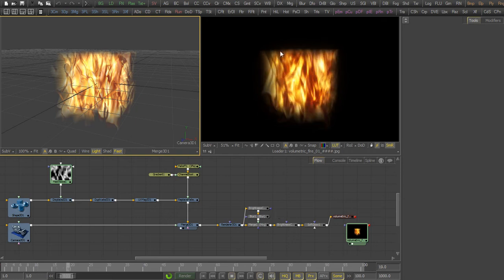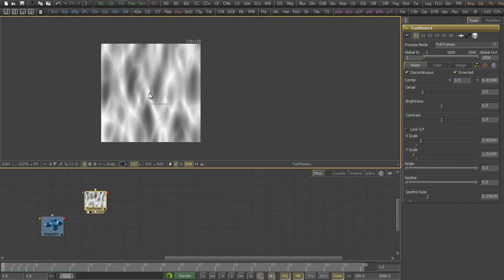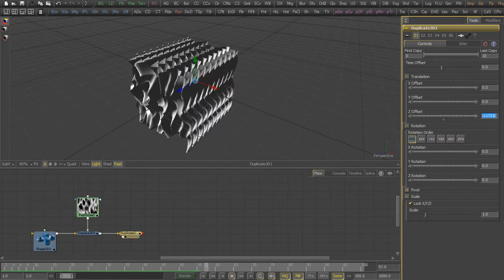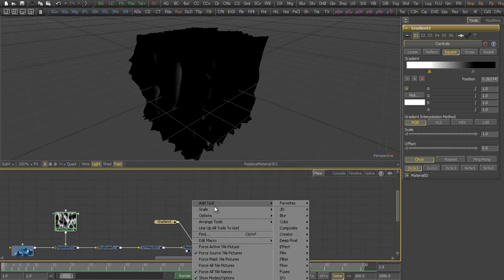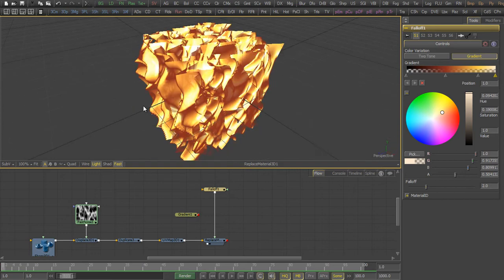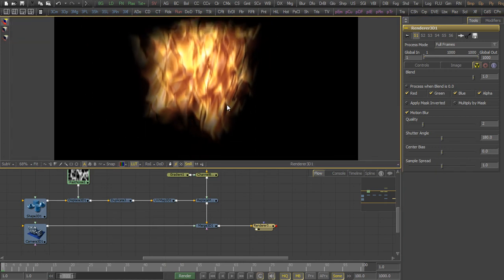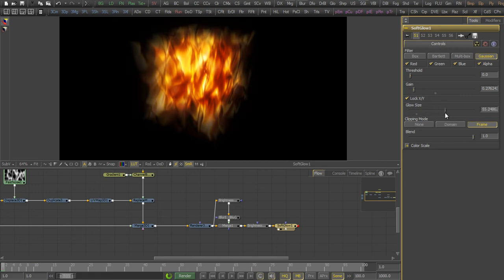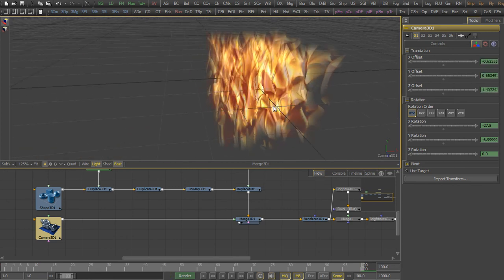Volumetric Fire with Planes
In this video tutorial we show a technique how to create realistic flames in a very fast way. We start with just a single Shape 3D and end up with a volumetric looking fire cube.